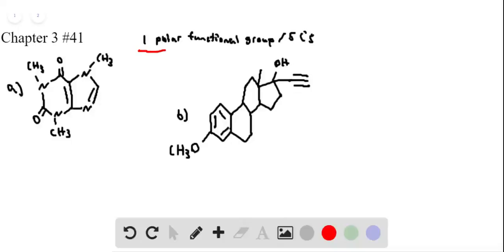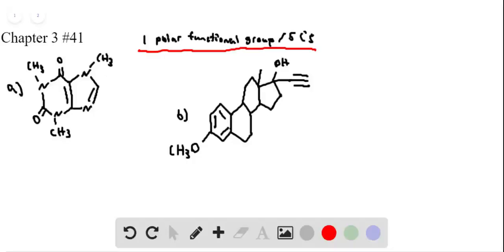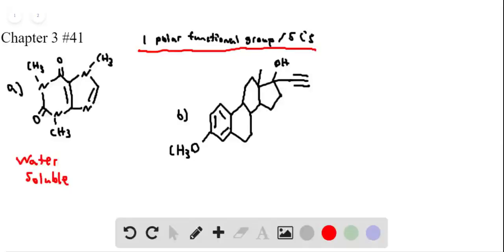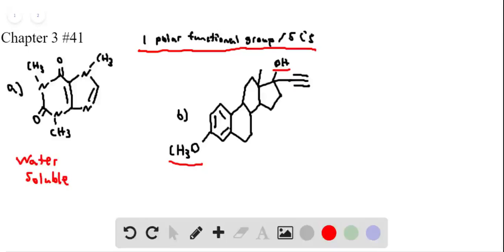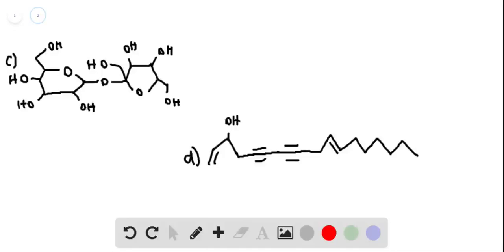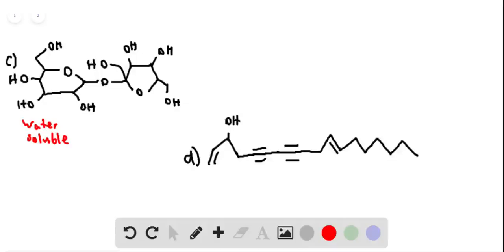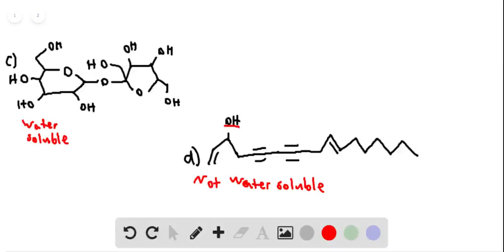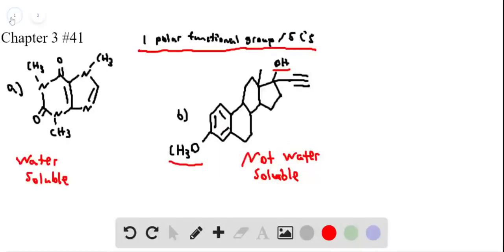Predict the water solubility of each of the following organic molecules